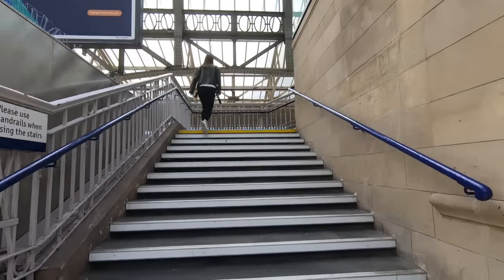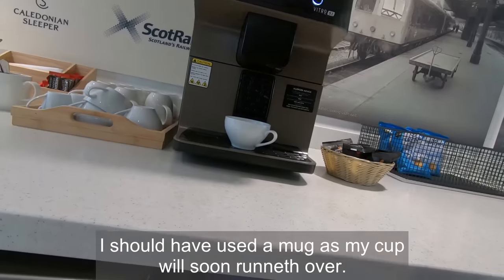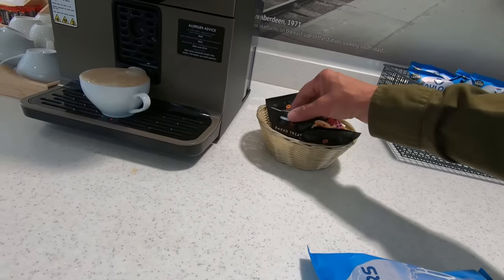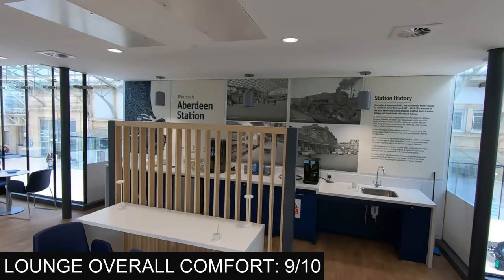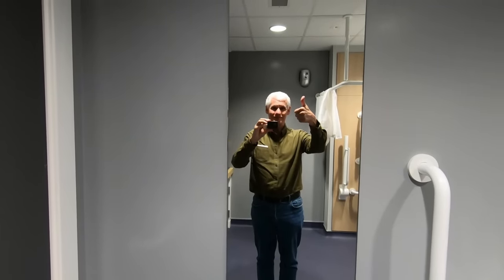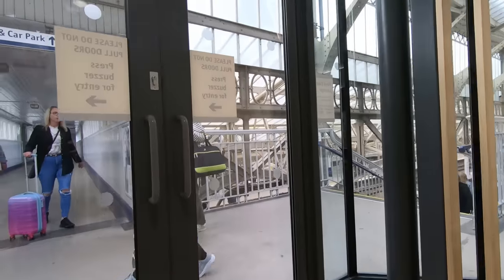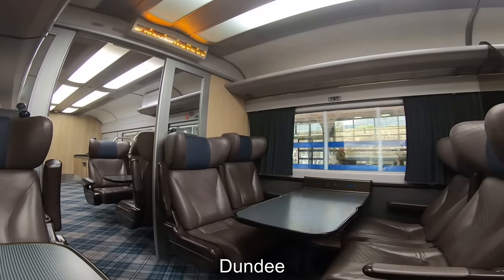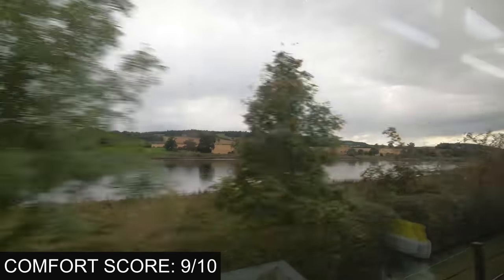WORTH THE COST? Scotrail's First class put to the test Aberdeen to Glasgow. 1ST CLASS COMPARISON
I've always thought highly of Scotrail's services around the country, but have avoided their first class service because I thought it was poor value for money. Today I travelled Scotrail first class from Aberdeen to Glasgow Queen Street including experiencing the new first class lounge at Aberdeen station.

Filmed September 2023 | Aberdeen, UK.

*** MY BOOK:
End-To-End, the world's longest train journey from Vila Real de Santo Antonio, Portugal, to Ho Chi Minh City, Vietnam.

*** DAILY DROP:
Be the first to learn about new and revised points/miles hacking news. I'm continually using Avios/Nectar points and other deals that come my way. This keeps me up to speed with what's out there.